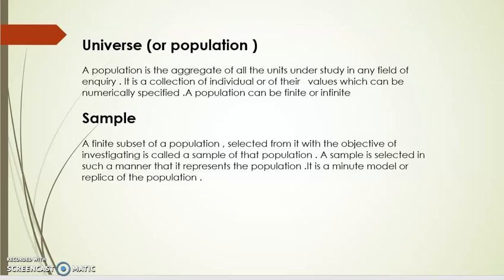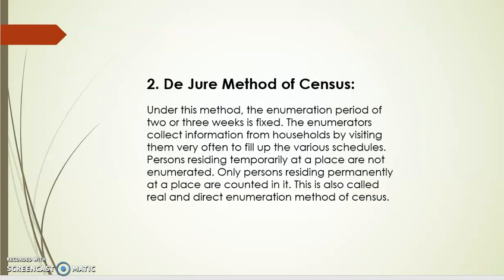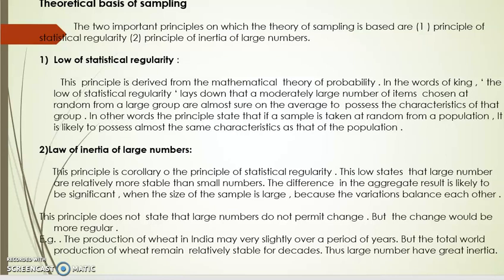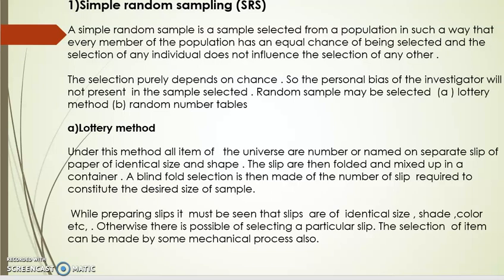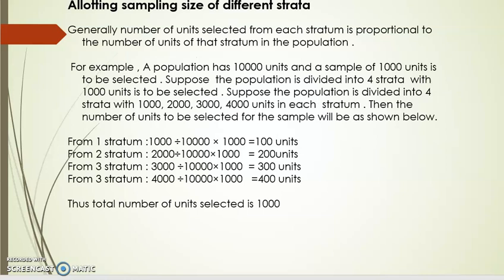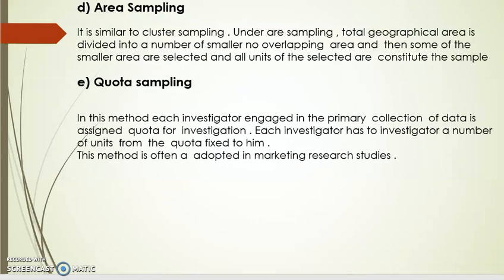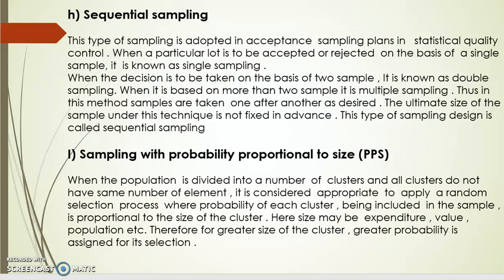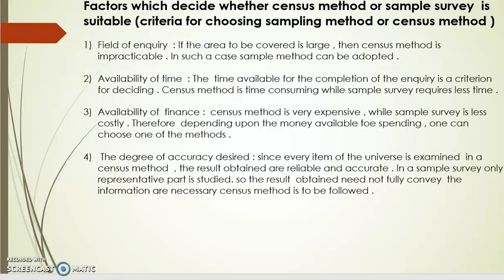Methods of collecting quantitative data -census survey and sample survey